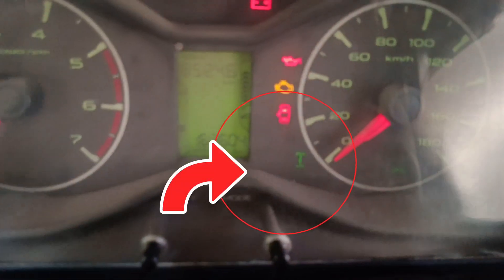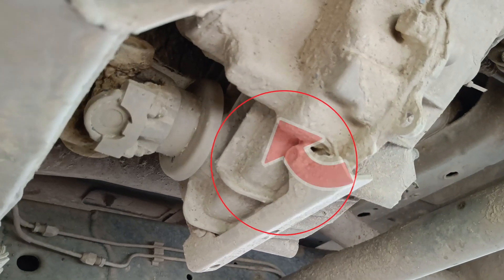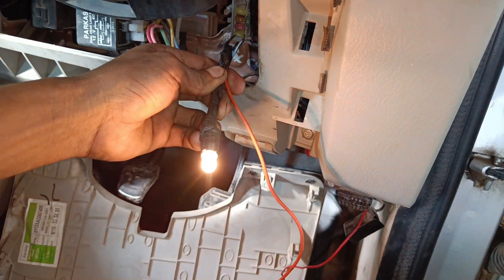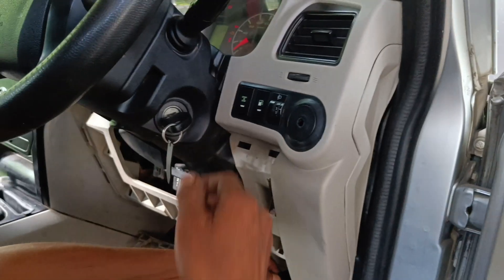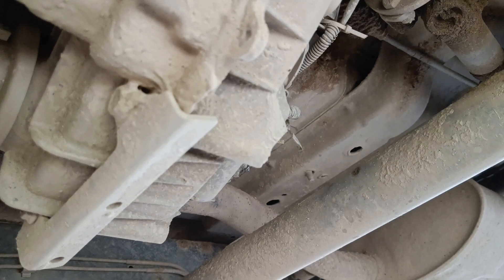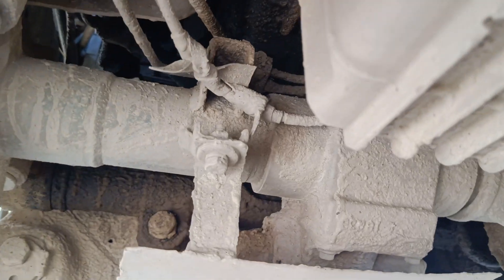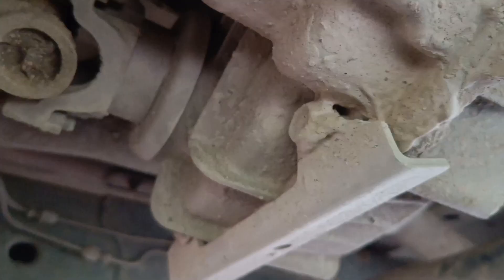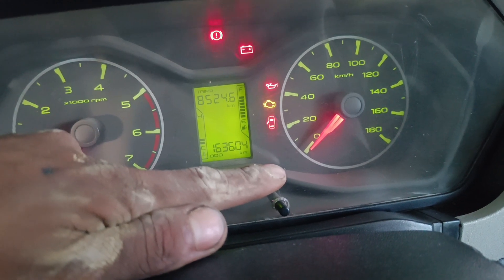HOW TO CHEK Scorpio 4x4 failure Fault Code DTC (4WD) | 4H light flashing Automotive Technician Nepal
scorpio 4h light blinking
scorpio 4h not working
scorpio 4×4 fault check
scorpio 4×4 light flashing problem
scorpio 4x4 not working
scorpio 4wd problem
scorpio 4wd failure problem solution
scorpio 4wd fault kaise check karen
scorpio 4x4 fixe
scorpio 4wd wiring diagram
mahindra scorpio wiring check
mahindra 4wd fault code check
mahindra 4wd dtc code check
how to check scorpio 4x4 fault DTC code
How to diagnose Scorpio 4×4 fault code
 scorpio transfer case not working
scorpio sensor 4wd not working
scorpio 4wd motor not working
scorpio 4wd light not showing

About - welcome to my Automotive Technician Nepal YouTube channel.
My name is Ramesh Muktan I'm a vehicles technician...
मेरो यस channel मा automotive Technical vehicle's
maintenance  repairing  Diagnostic and problem solving  सँग सम्बन्धित  videos हरु बनाउने ra upload गर्ने गर्छु ।